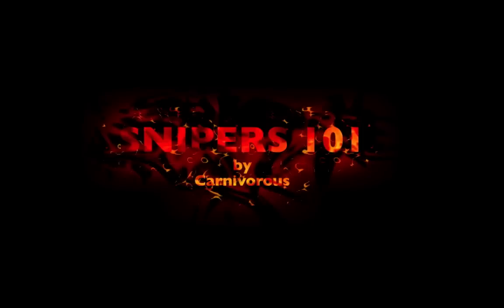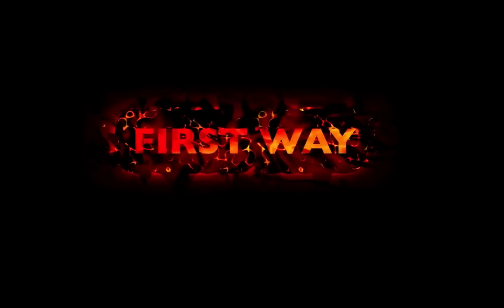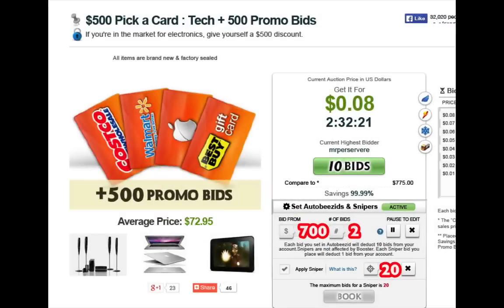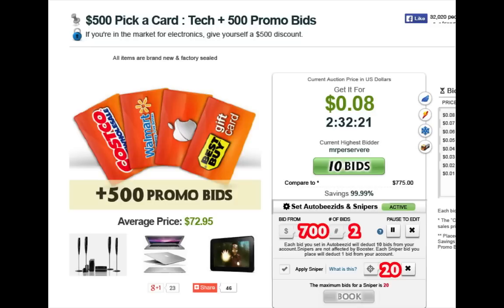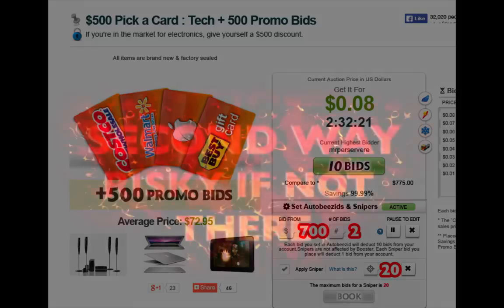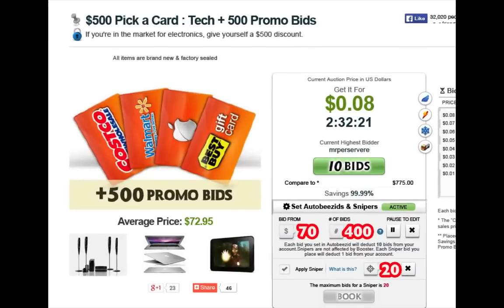Beezid Snipers 101: Carnivorous Explains The Key To Penny Auction Success!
Win big with Beezid.com by following penny auction tips from Carnivorous: one of our successful members!

Carnivorous explains her winning strategy or “Snipers 101” for penny auctions through two options:

1st Way) Carnivorous describes this “way” by asking you to imagine if you are bidding on a $500 gift card. In this circumstance, she says to set the bidding at 700 (way above the value of the gift card) to start for this penny auction.

Following this, click the sniper feature and put in your 20 snipers. This ensures that you’re the last person to bid in this specific penny auction. Having Snipers available allows you to place bids during these intense moments while never having to worry about internet lag.

2nd Way) The “risky way” to use the sniper is best if you are leaving the room during the penny auction. If the average price is $72, Carnivorous says that you should set your AutoBeezids to 400 and input your 20 snipers so that you can still win the auction even if you’re not at your computer!